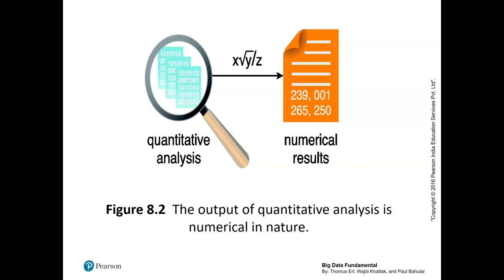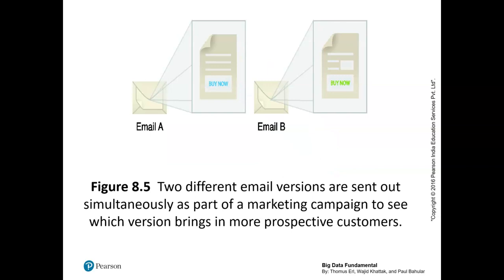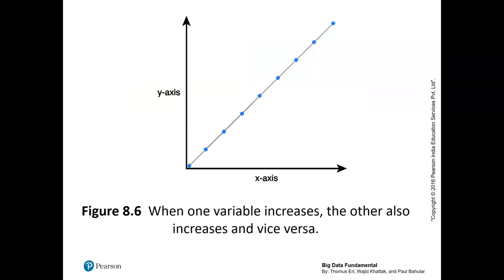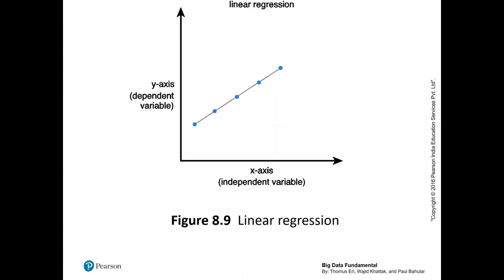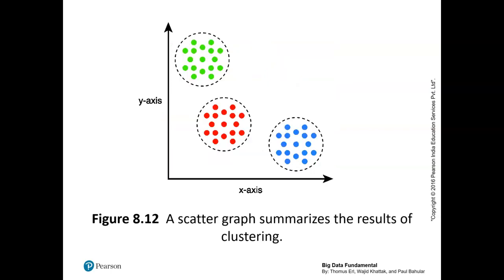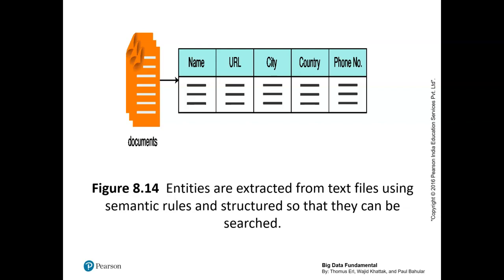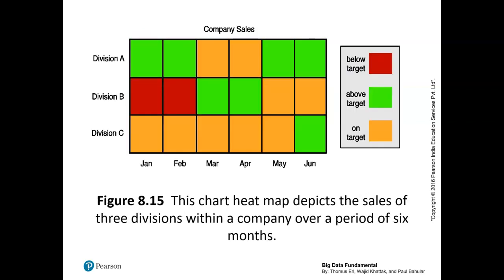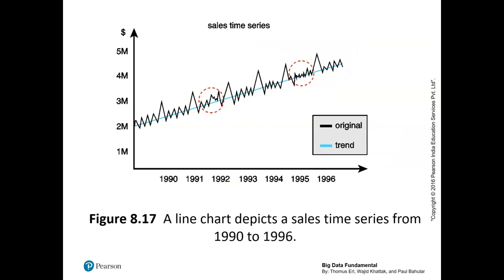Big Data Analysis Techniques (Chapter 8)